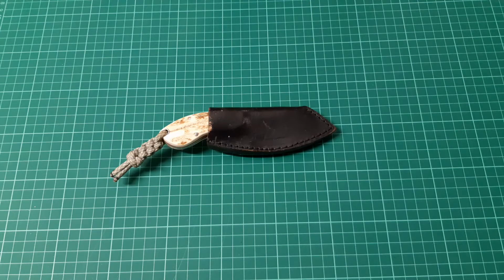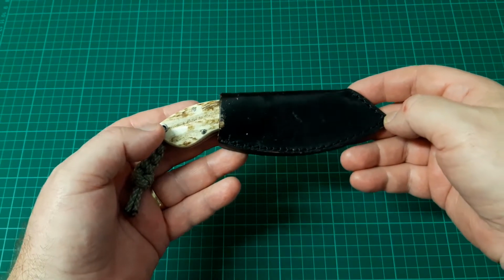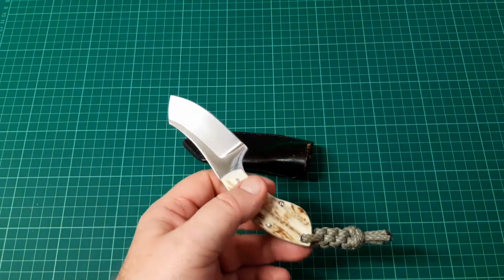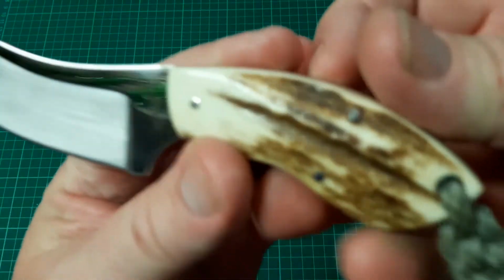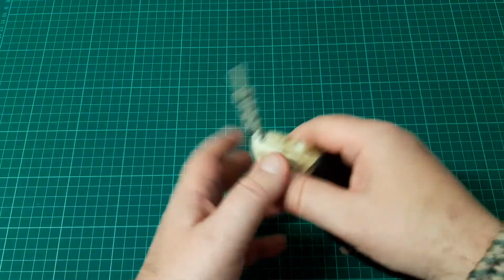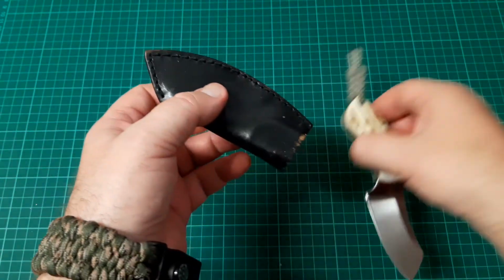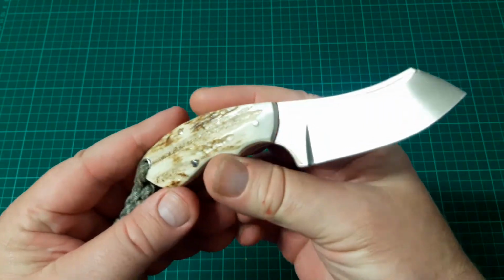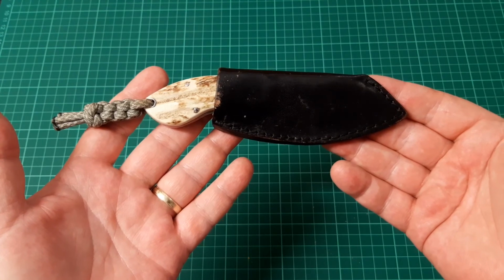Overview Boker Plus Voxknives Rhino Stag handle version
Boker Plus Voxknives Rhino Stag handle version
*utility/EDC, single edged fixed blade, full tang, stag handle with red liner
OAL 6 1/8"
Blade 3"
Handle 3 1/8"
blade thickness 3.5mm (measured)
Weight 3.8oz, 112.48g with lanyard
*12c27 blade steel, hollow grind, polished flats, brushed satin finish in hollow grind
*stag handle with red liners, 3 silver pins and lanyard tube, lanyard hole
*leather sheath with belt/pocket clip
*made in China
*numbered, mine is 0603

*this is my camp carry fixed blade, or fixed blade carry when I need a discreet carry that what will fit under a shirt and clip to any sort of pants or belt. Used at BBQ's and such when I am legally allowed to carry a fixed blade knife.
*another handsome knife, very traditional look with the stag handles, though unusual shaped blade.
*some come with a leather sheath, others with a kydex sheath. There is also a micarta handle version.

Pro's non offensive/small knife

Con's none that I can see

I post all of my vids on Australian Blade Forums